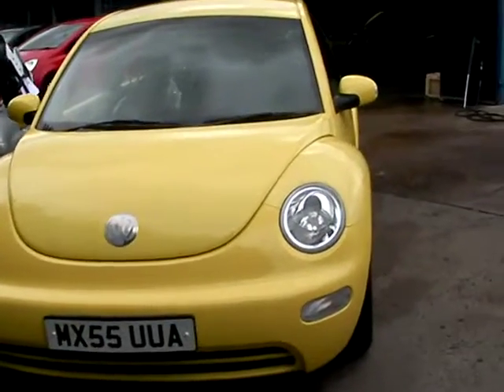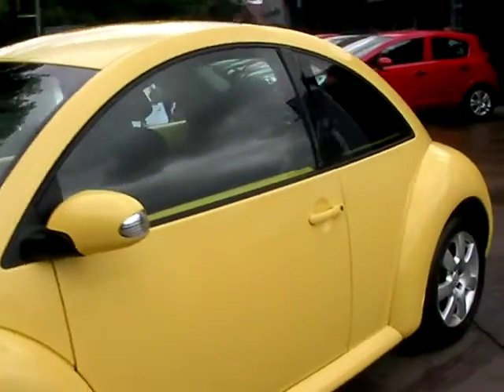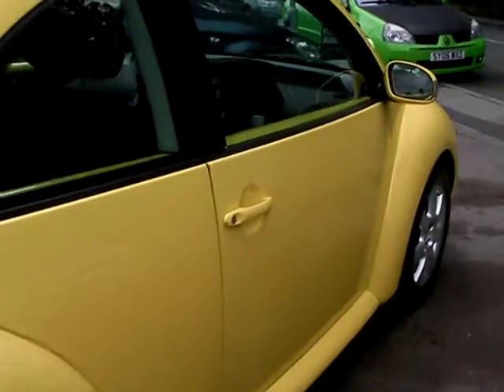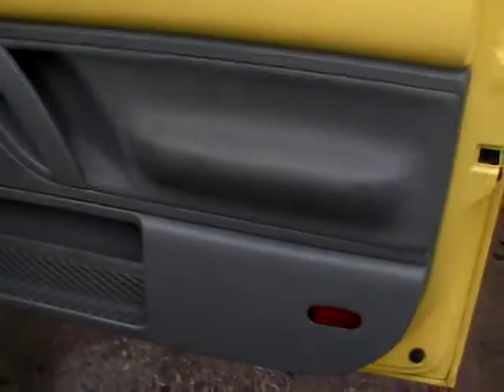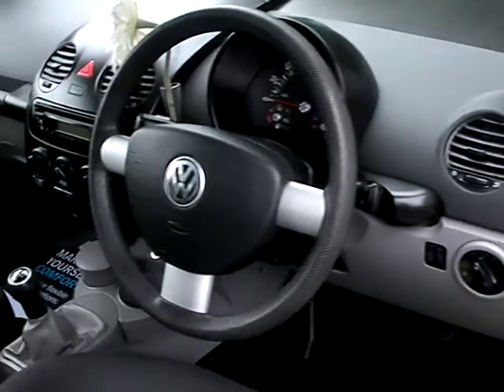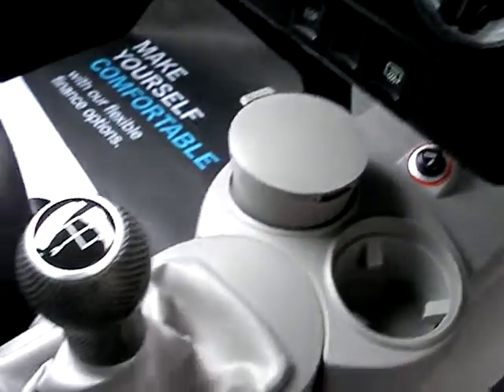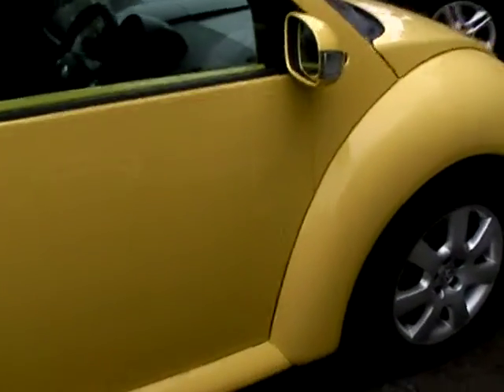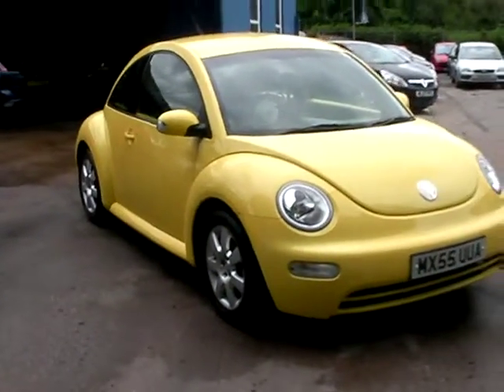VOLKSWAGEN BEETLE MX55UUA